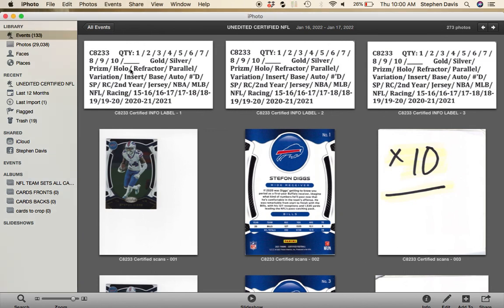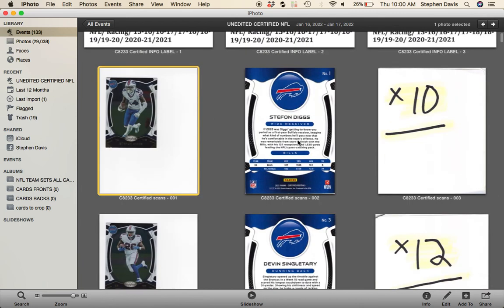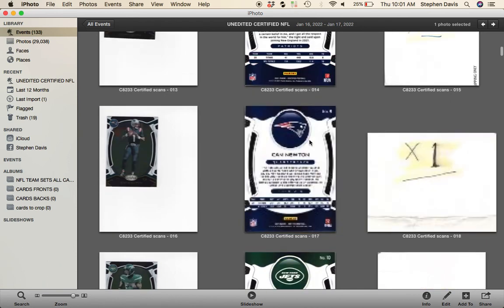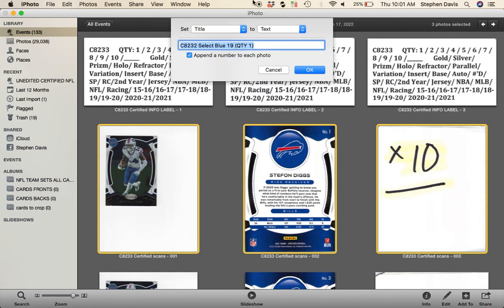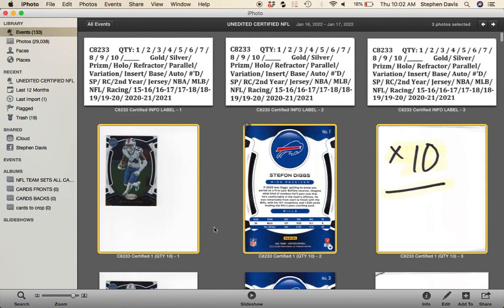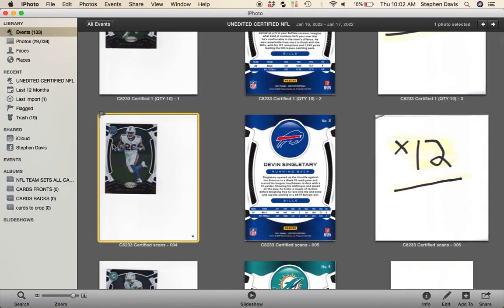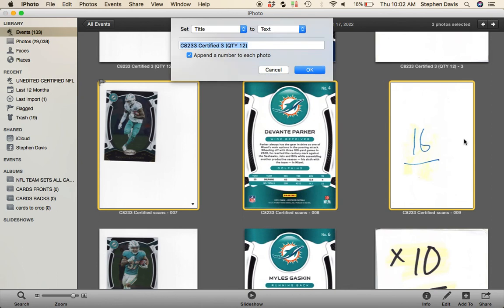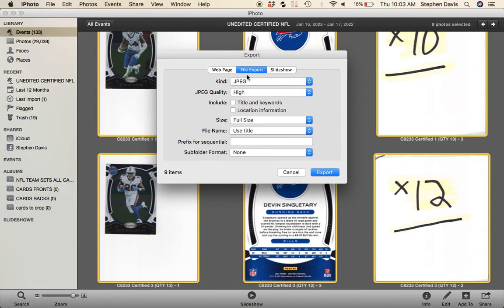How To Batch Rename Picture Files in iPhoto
As an Ebay seller I have hundreds, sometimes thousands, of picture files per day to handle. As part of my listing process, I need these picture files to be renamed into smaller batches to match up with the SKU or item number for each item I am listing. There are plenty of ways to rename files on a Mac, but my preferred way is using the old iPhoto program on my Macbook Pro. While the program is no longer made or supported by Apple, it is actually still the best way to perform basic photo edits, or in this case, picture file renames.